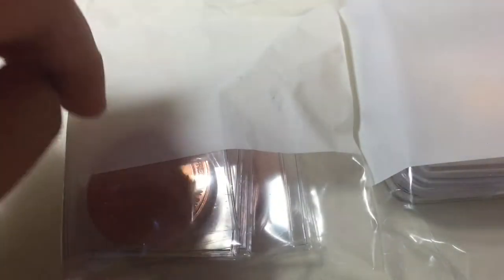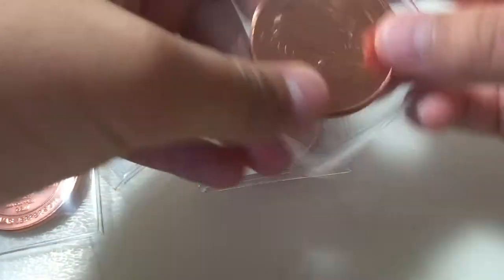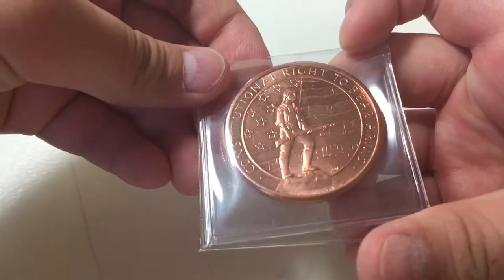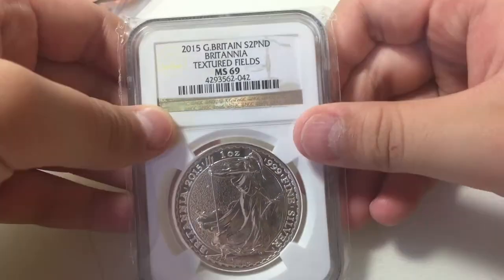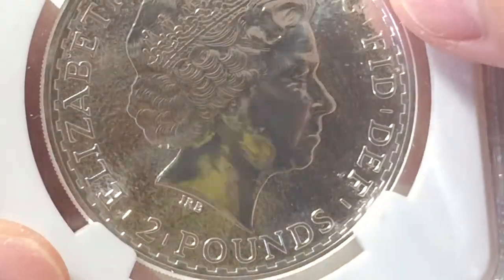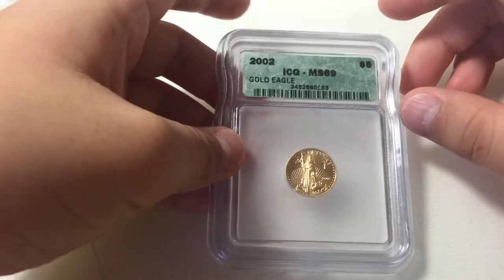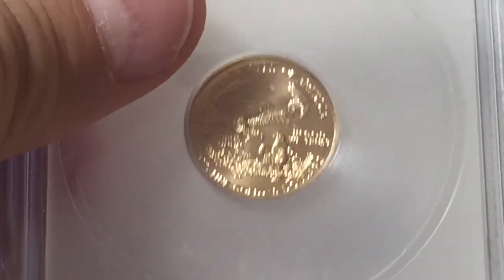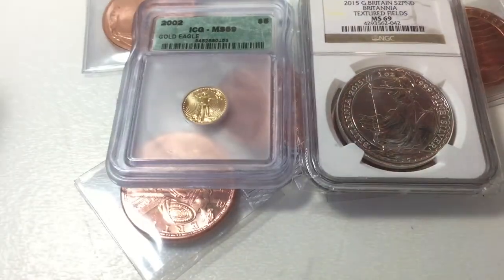Copper, Silver, AND Gold Pickups!!!!!